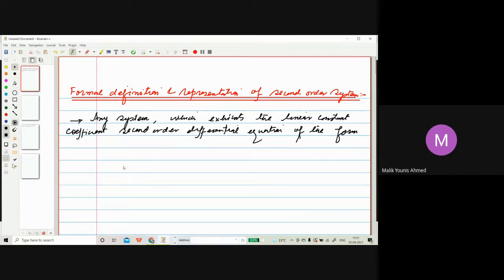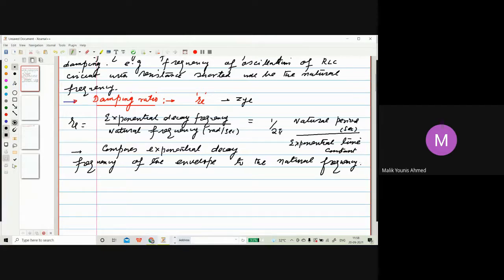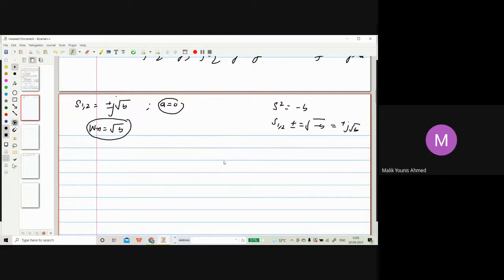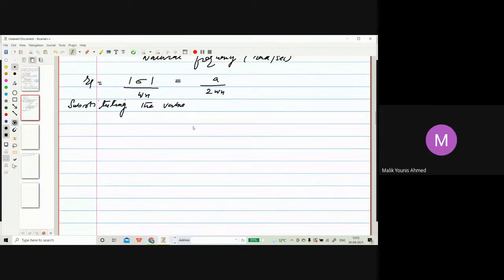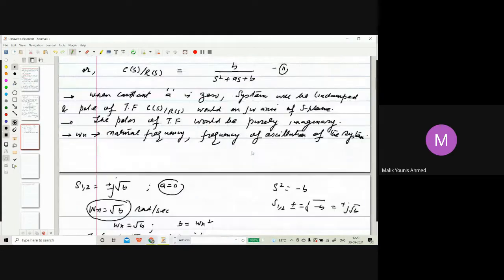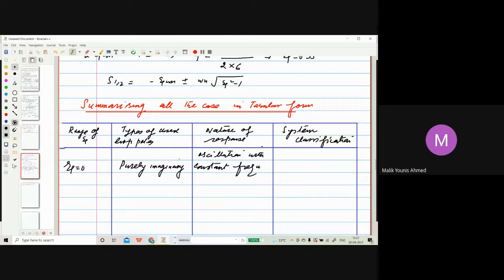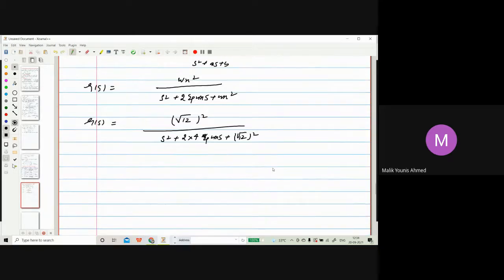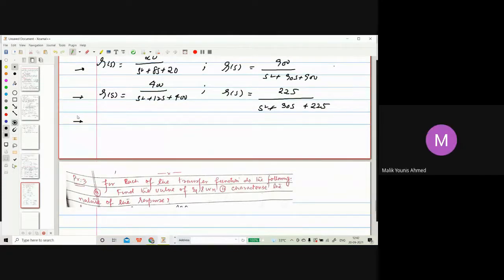LEC 22 SECOND ORDER SYSTEM